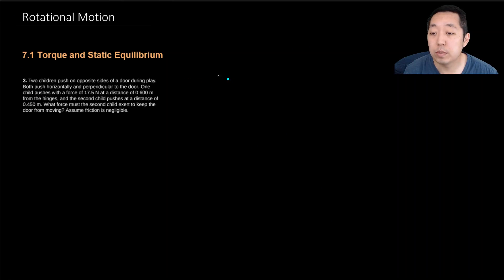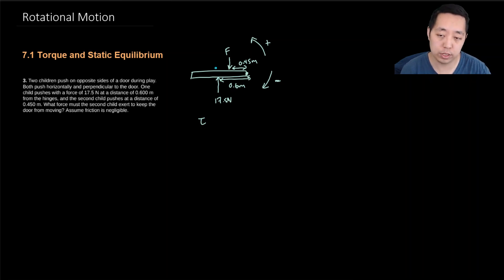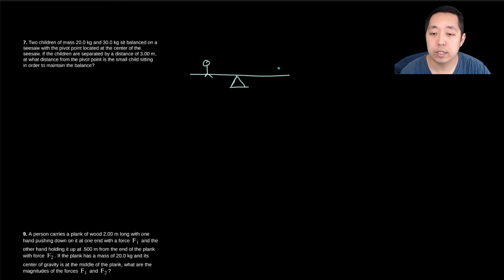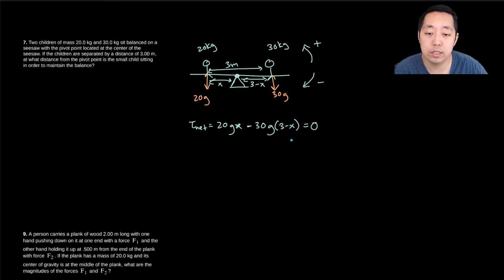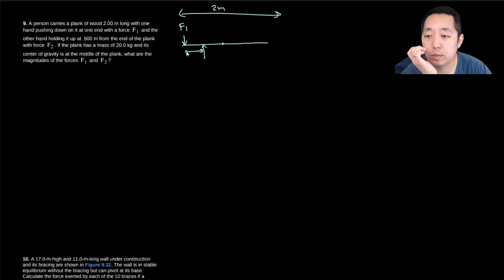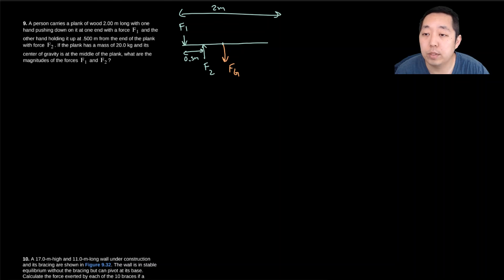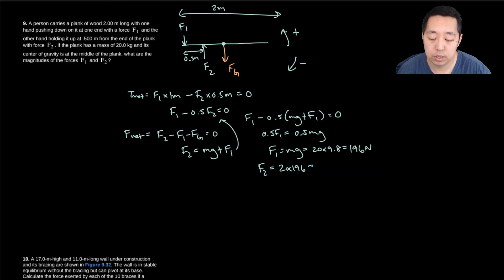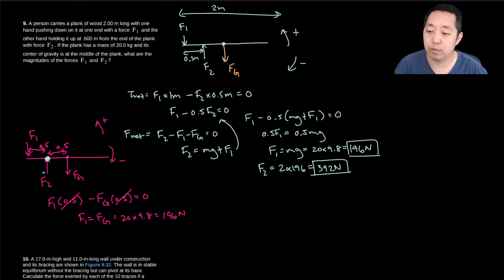Physics 1: Torque and Static Equilibrium Examples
Here I walk through the examples of calculating torque in static equilibrium problems.This is only a preview, and I go through over 250 Physics examples and solutions on my website.